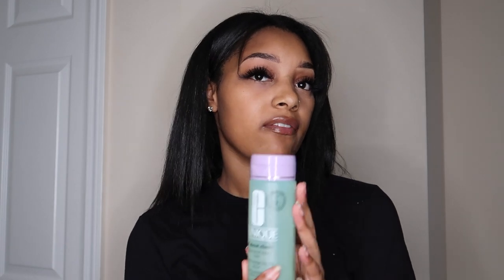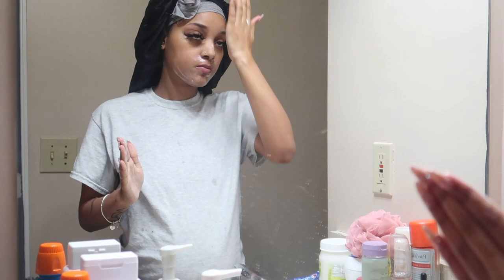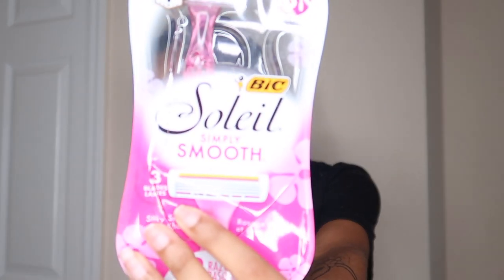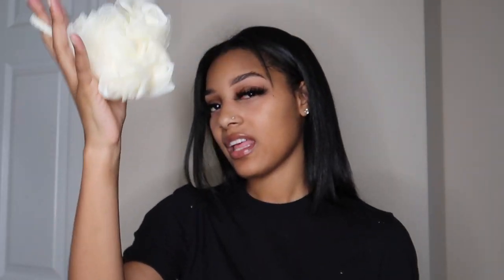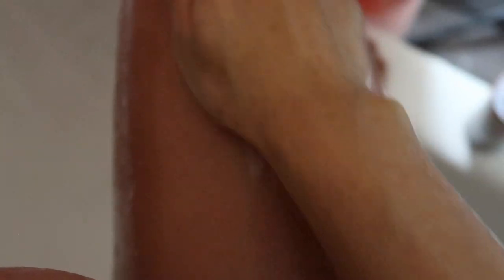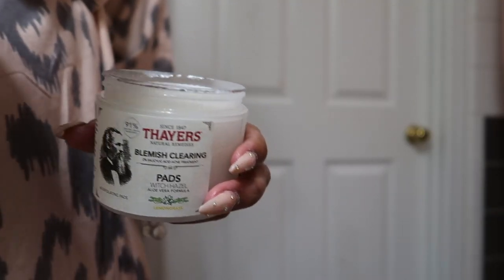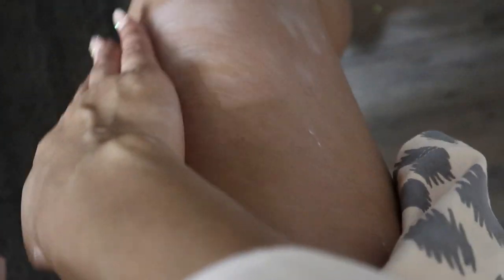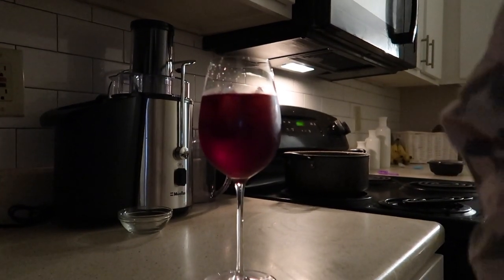feminine hygiene routine | how to stay fresh all day (oral care, body care, skincare & TIPS)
hey everyone! in this video ill be sharing my hygiene routine from oral care, body care, skin care, what I do in the restroom & more. please excuse my makeup in this video lol be sure to like, subscribe & share. more videos coming soon!